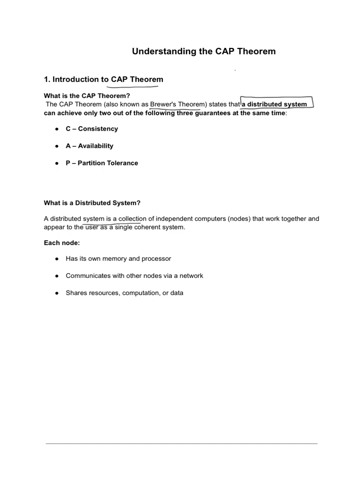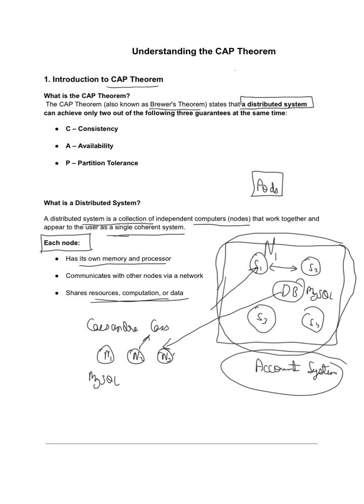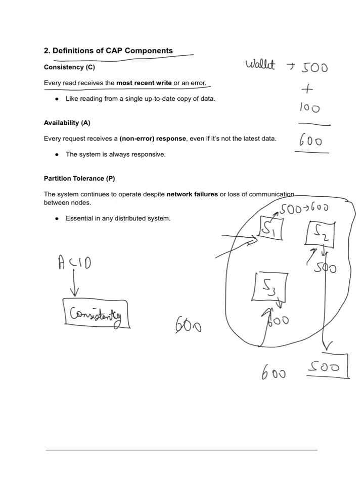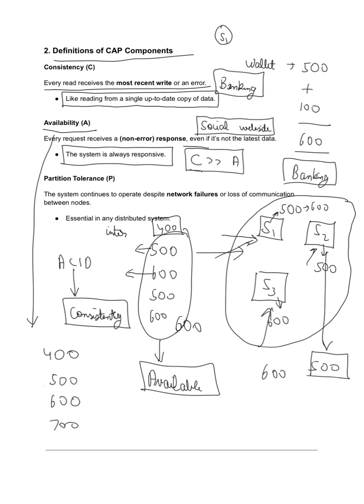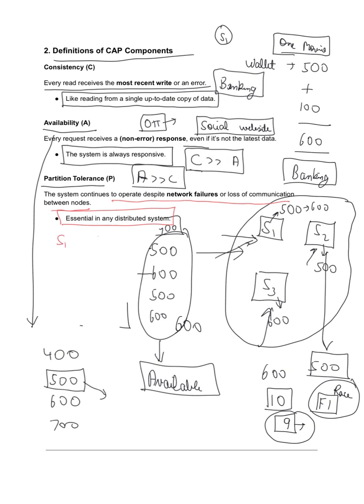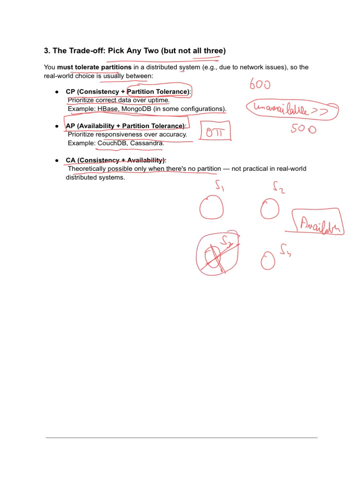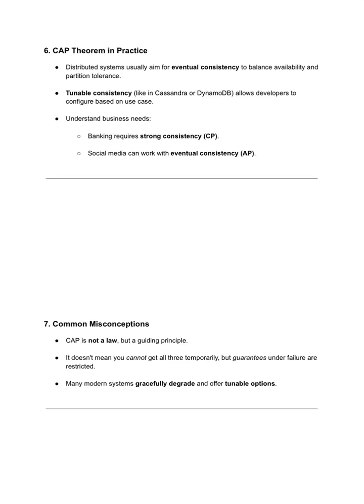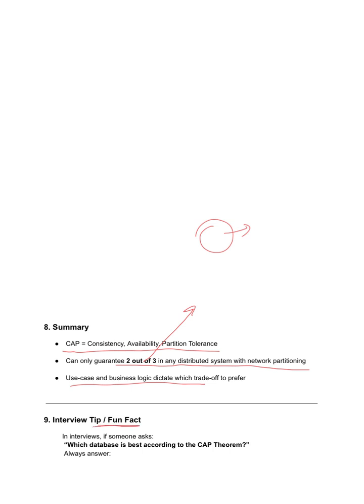CAP Theorem Explained | Consistency, Availability & Partition Tolerance Made Simple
Ever wondered what the CAP Theorem really means in distributed systems? 🤔
In this video, we break down Consistency, Availability, and Partition Tolerance in the simplest way possible with practical examples.

🔹 What is CAP Theorem?
🔹 Why is it important in distributed databases?
🔹 Real-world examples (SQL vs NoSQL, Cassandra, MongoDB, etc.)
🔹 Trade-offs between Consistency & Availability

This is a must-watch for computer science students, software engineers, and system design interview preparation. 🚀

💡 By the end of this video, you’ll clearly understand how CAP Theorem shapes the design of modern distributed systems.